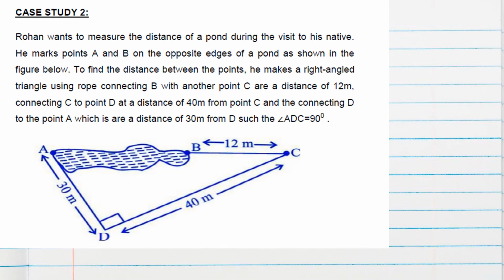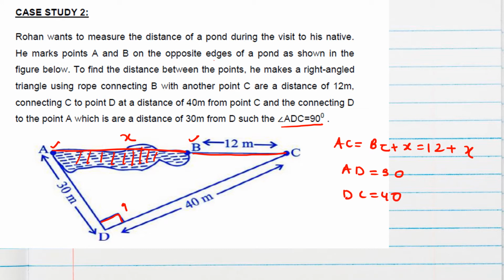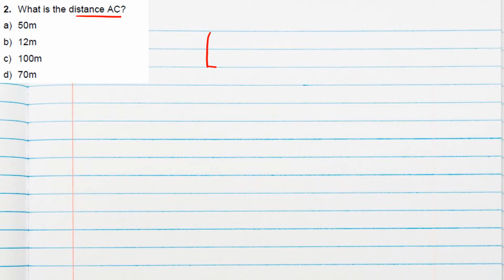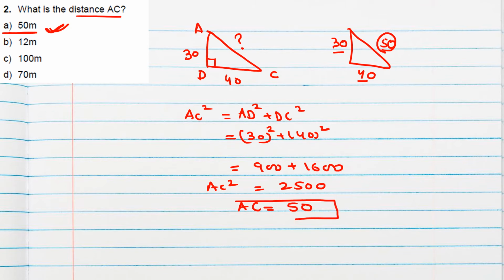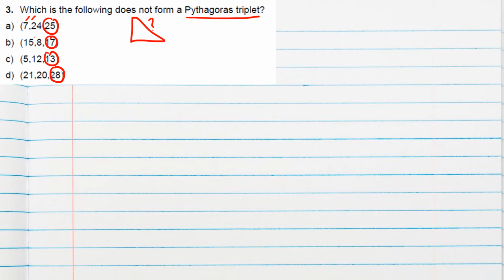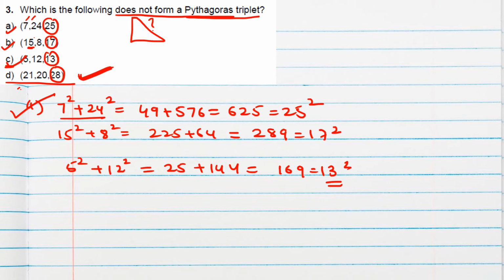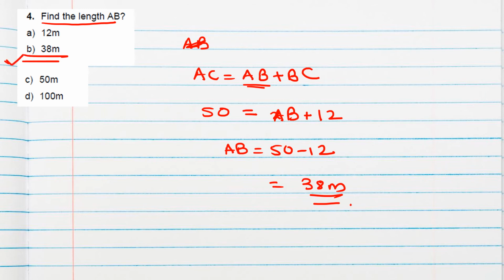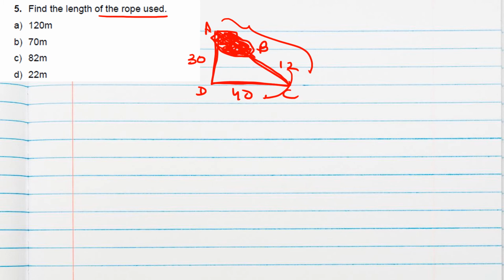CBSE | Class 10 | Rohan wants to measure the distance of pond during visit to his native place